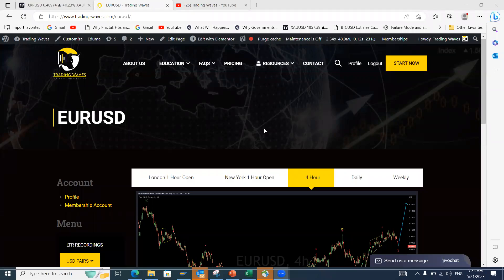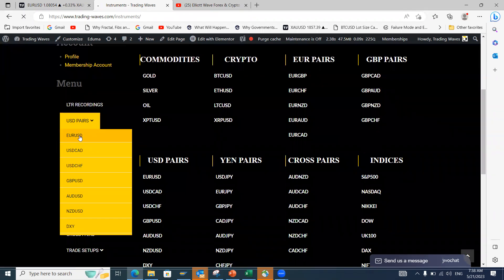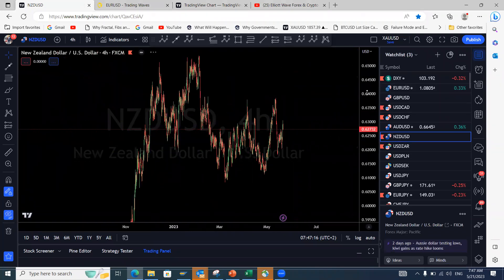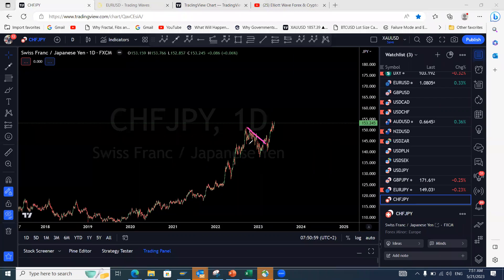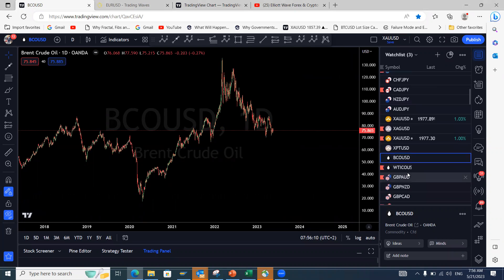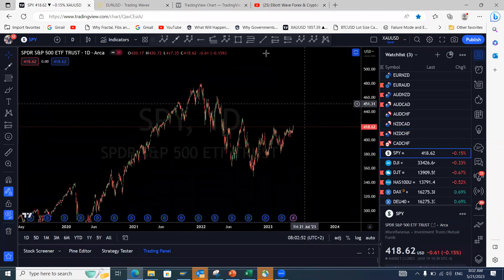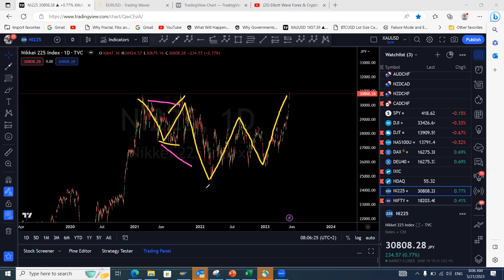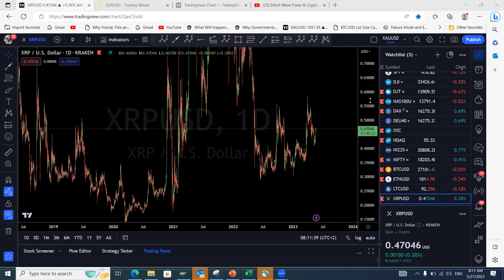Elliott Wave Forex & Cryptocurrency Weekly Outlook 22-26 May 2023